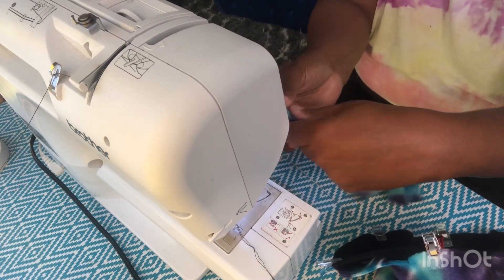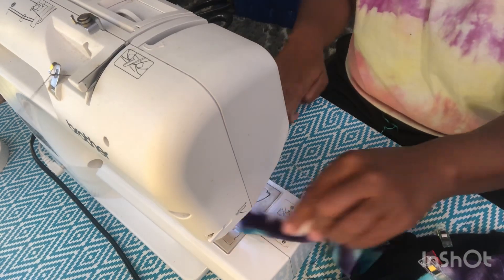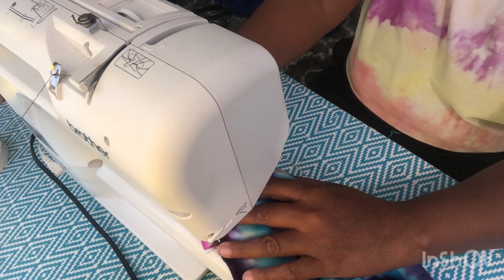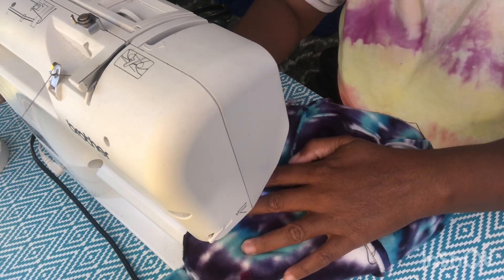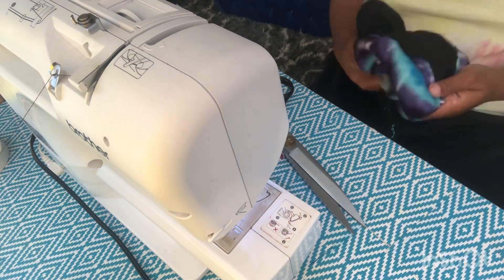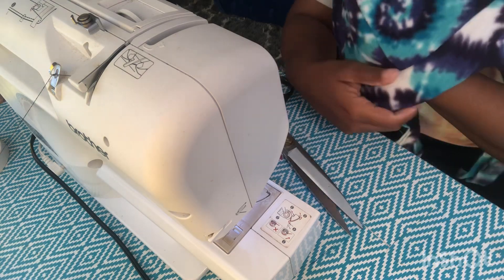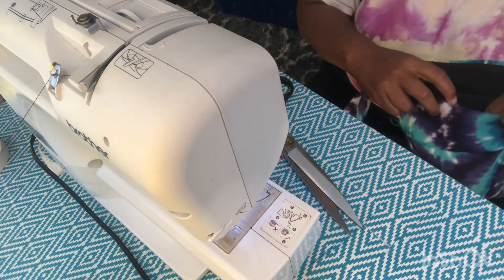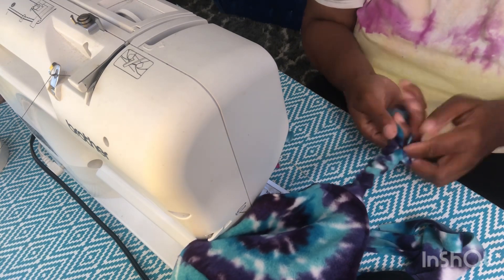I Made A Reversible Fleece Hat